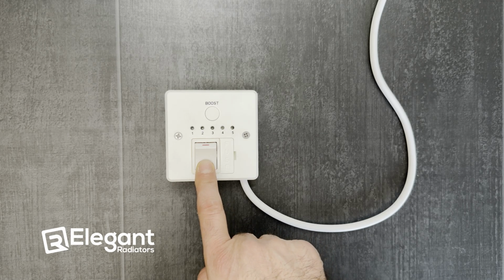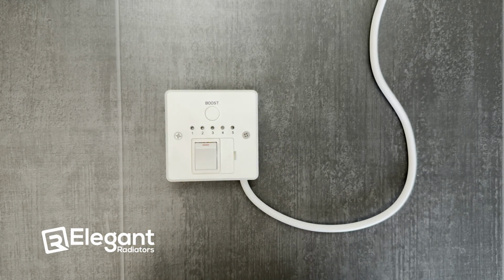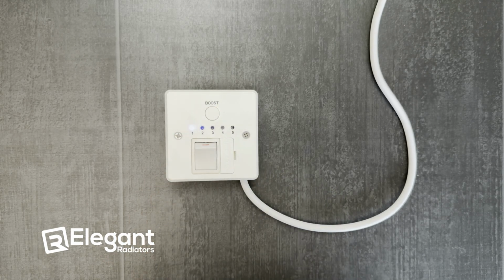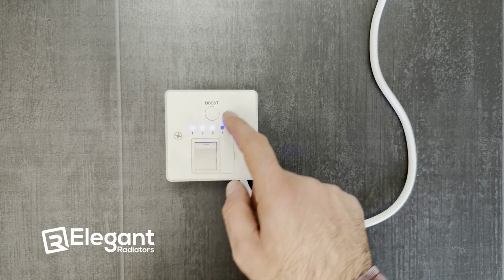How to Use Booster Timer Switch for Towel Rails | elegant-radiators.co.uk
Discover how to easily install and use the Companyblue Booster Timer Fused Spur Wall Controller for electric towel rail radiators. This step-by-step guide demonstrates how to set your heating boost duration from 1 to 5 hours, perfect for getting extra warmth exactly when you need it.

Our premium booster timer is compatible with single heat and ER-Touch thermostatic heating elements, making it a versatile solution for electric towel rails, immersion heaters, room heaters, and even lighting systems.

Key Features Covered:

Adjustable boost timer: Set heating from 1 to 5 hours.

Simple push-button control with LED feedback.

Manual override for easy control at any time.

Works with immersion heaters, room heaters, and towel rails.